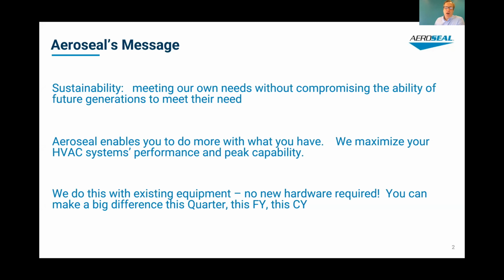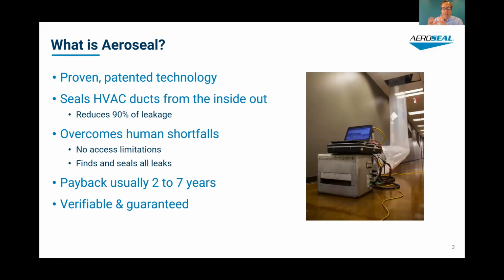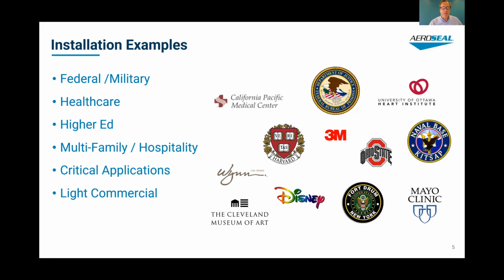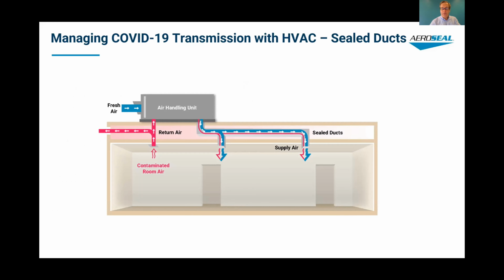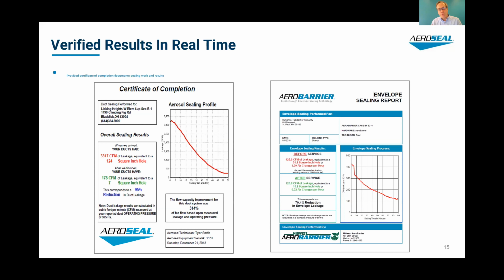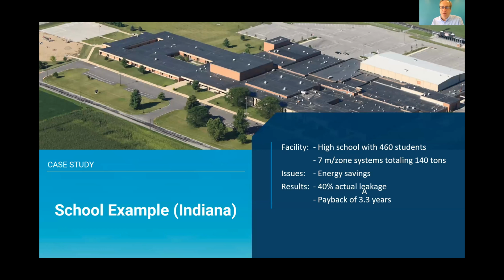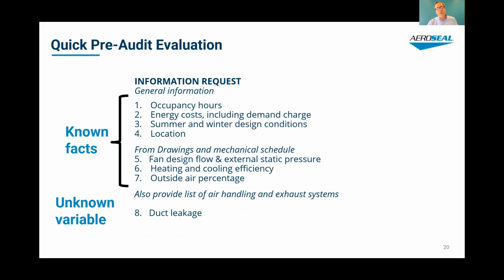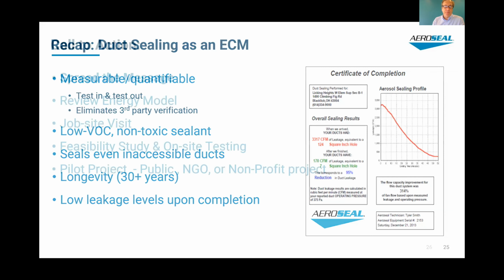Duct Sealing for Sustainability with Aeroseal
Industry-Leading Duct & Air Sealing Technology

Kevin Smith - Business Development Manager at Aeroseal